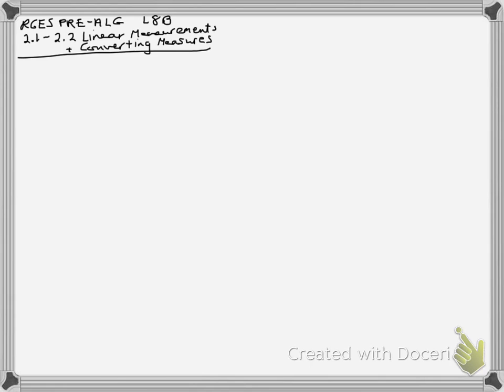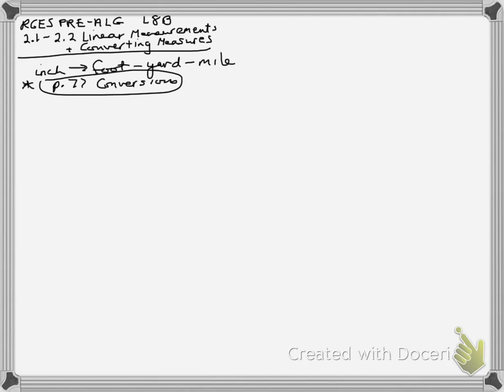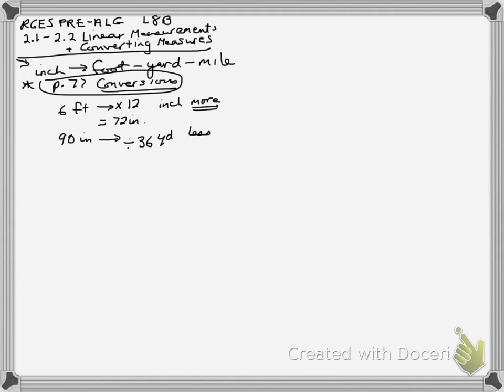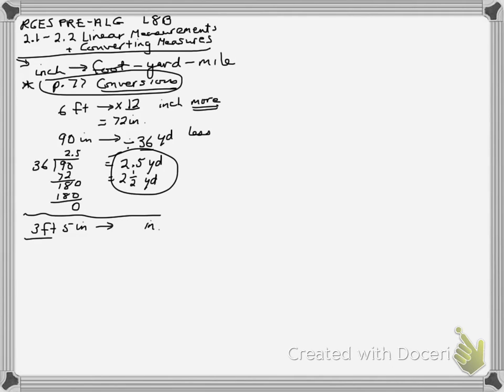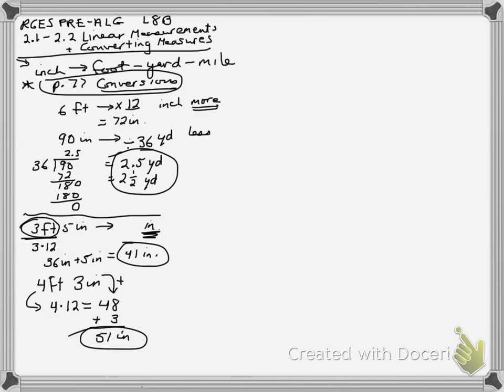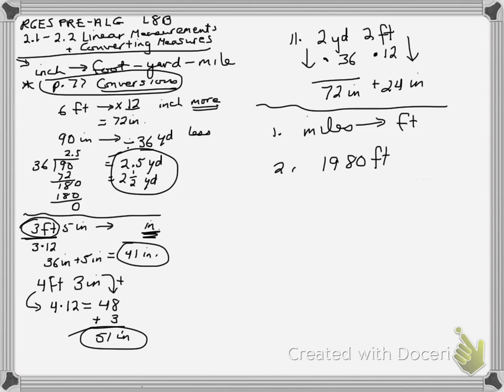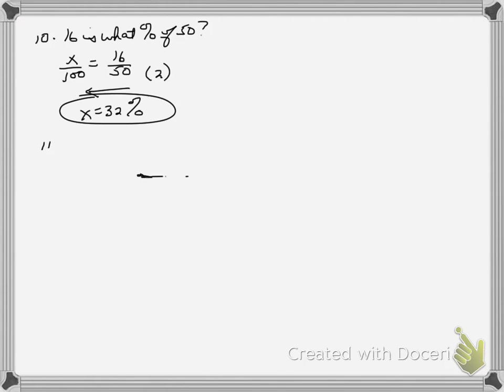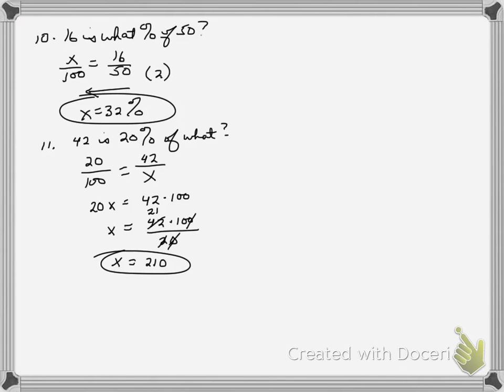RGES PRE-ALGEBRA L8B Measurement Conversions